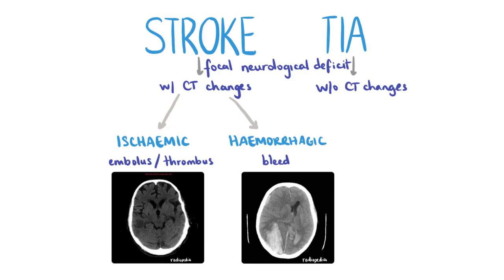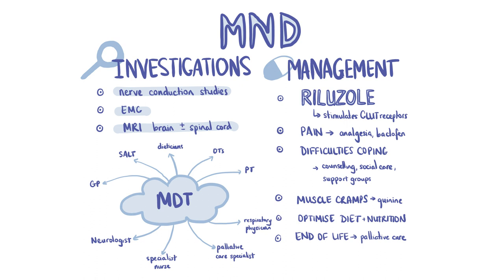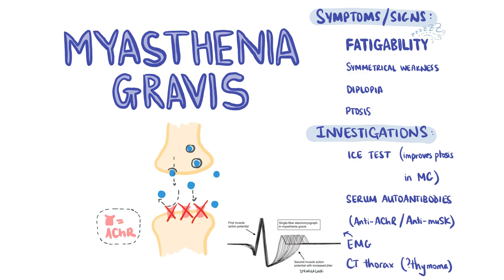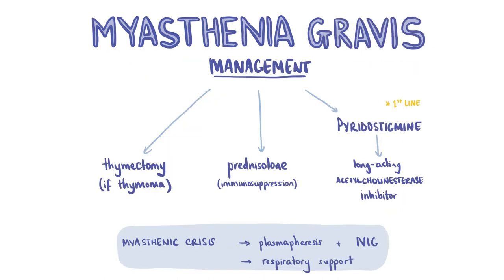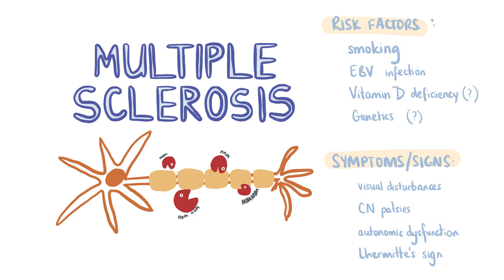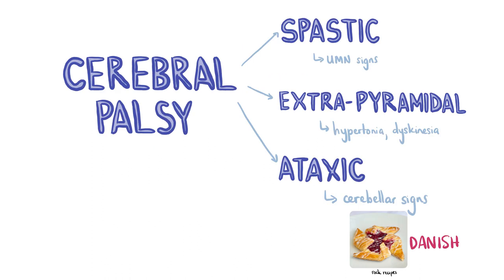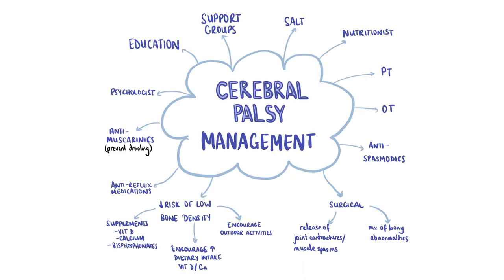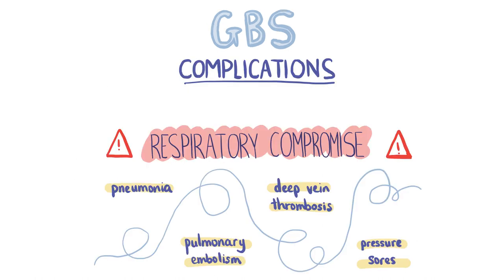NEUROLOGY - Motor Weakness for Healthcare Students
In 16 minutes (sorry!) you will learn everything a med student should know about motor weakness...
This is a tricky topic for MANY medical students (myself included!) so it's a bit longer than my usual videos... hopefully this will help you to understand the causes of motor weakness that we'd be expected to know about in finals and on Neuro placements!

We will learn about:

Motor Neurone Disease
Muscular Dystrophy - Duchenne's and Becker's
Myasthenia Gravis
Multiple Sclerosis
Cerebral Palsy
Guillain-Barré Syndrome

This video was made using NICE guidelines, Oxford Clinical Handbook of Medicine and Patient.info

Neurology - Motor Weakness for Medical Students, Physician's Associate Students, Nursing Students and Biology Students